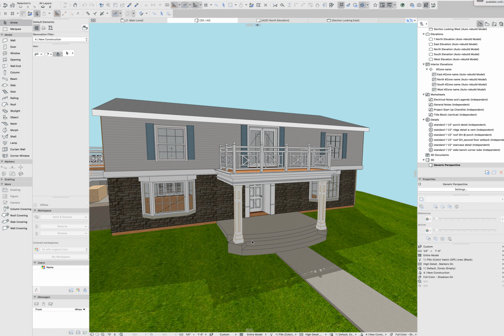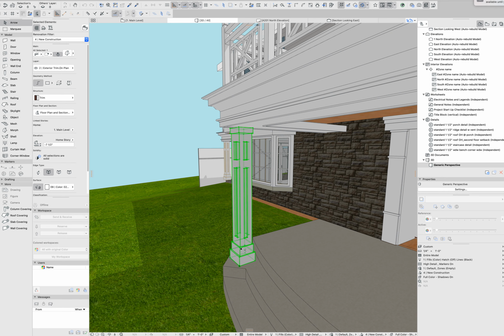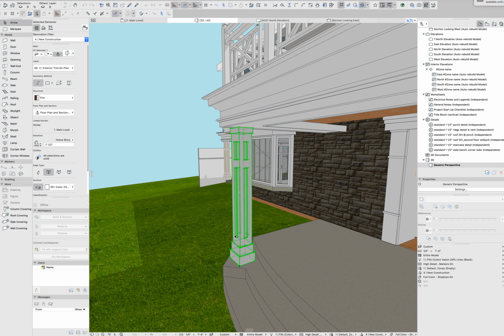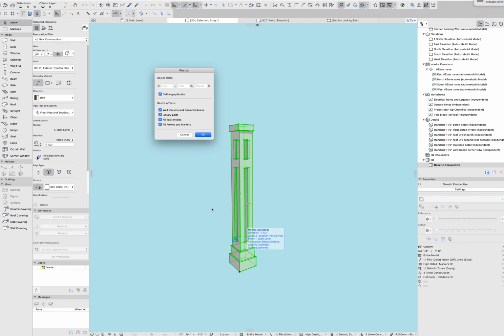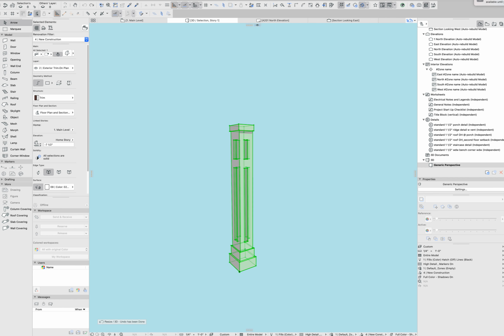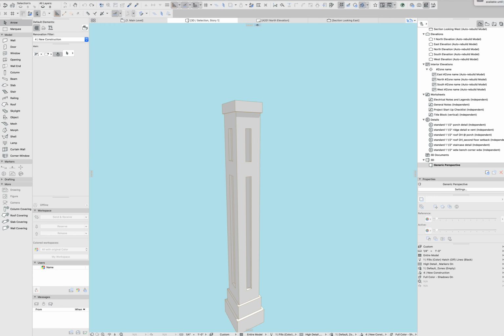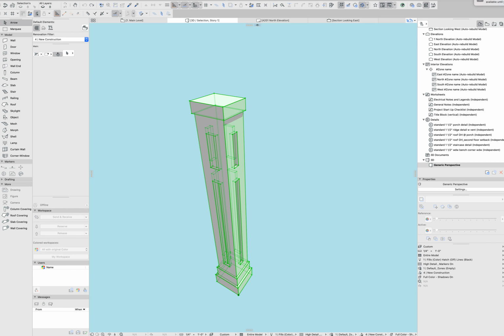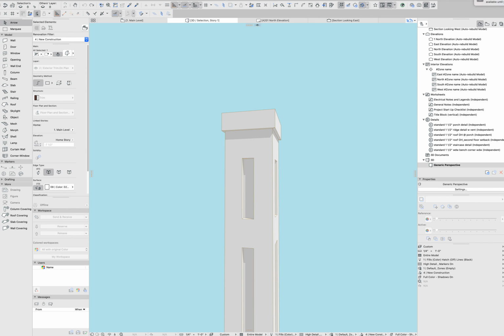morph column stretch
Modifying morph faces quickly with the arrow tool and pet palette options.